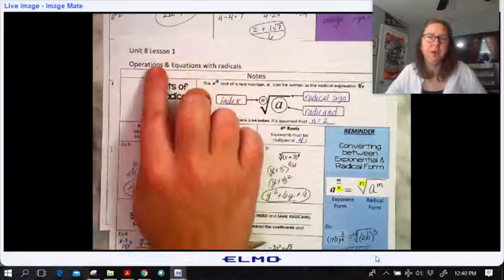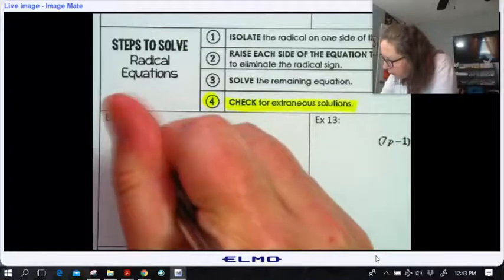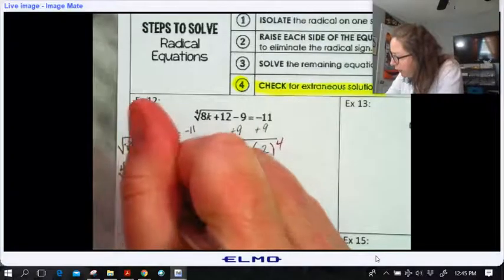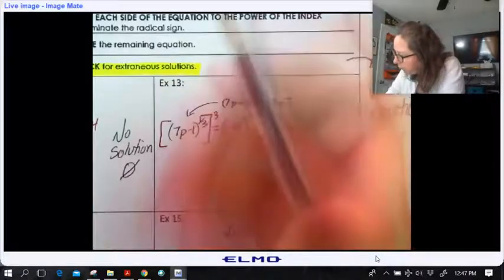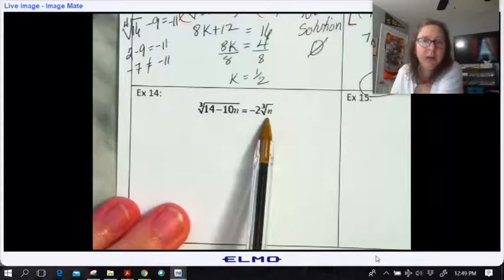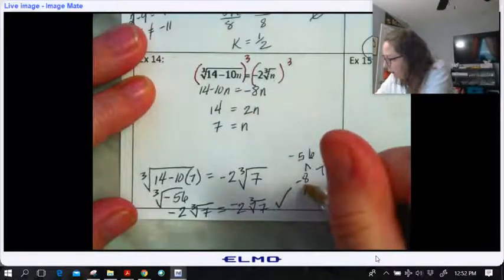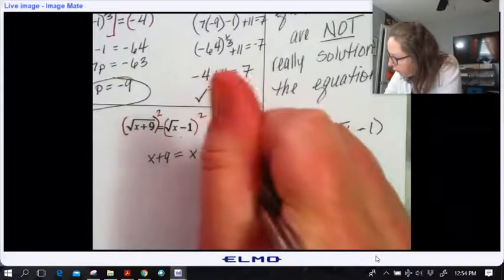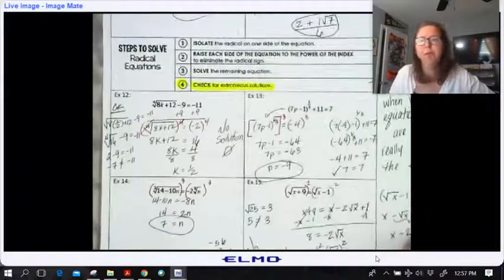Math 2 Unit 8 Lesson 1b